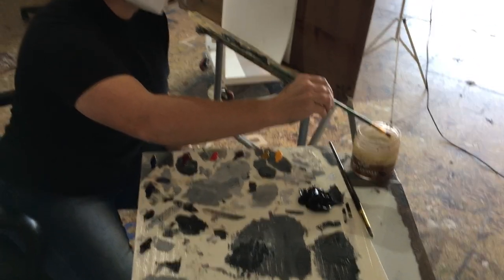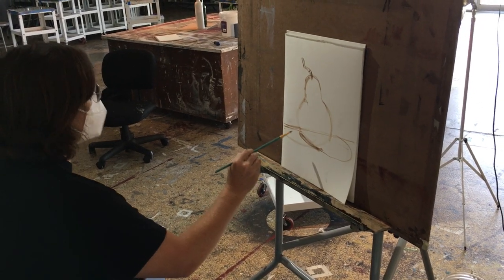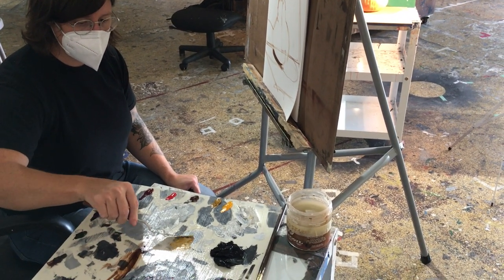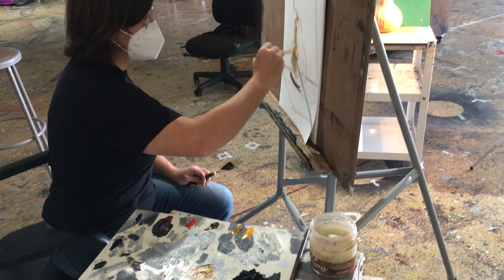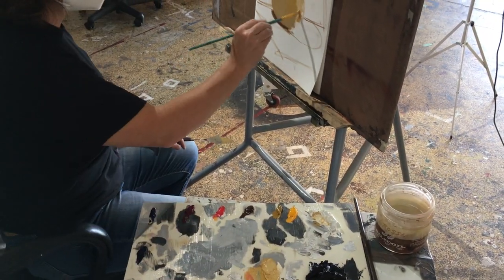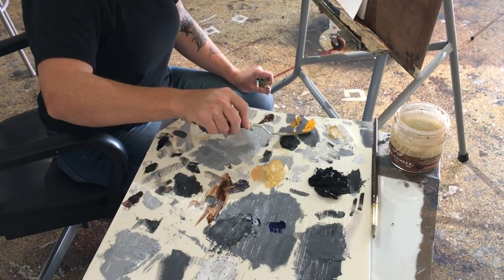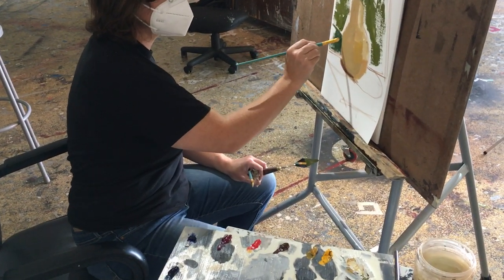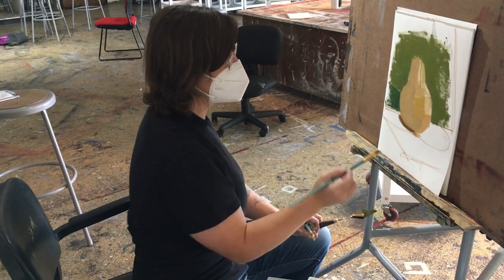Direct Painting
This demonstration focuses on the direct application of color theory in oils.